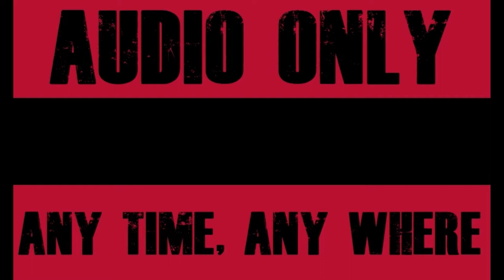Helmeted Warrior 1 of 10 AUDIO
Any Time, Any Where

Wanted - clever players.

Although this game has a great deal of humor, it is not a beer and pretzels game. We need additional clever people to figure out many of the mysteries within this multiverse hopping setting. This is an ongoing campaign with tons of players who play in oft changing groups of three. There is a sign up sheet, you sign up for what ever days work best with your schedule.

This does not utilize the D&D system. The system itself is skill based. Throughout the course of play, characters develop their skills and pick up additional ones. Don't worry - it's an easy system to learn and there are no books to buy. If you are the kind of person who needs the complex rules and 'chess like' play of D&D - this may not be for you.

Here is an example of one of the sessions (note - not Cthulhu, old campaign was called that and we'd not yet thought of the new name). If after you've watched the videos you want to get involved, head over to heroiccthulhu.proboards.com - register and go to the 'new players start here' section.

This is a very long term campaign - it has been going for hundreds of hours so far. Try it out. If you enjoy yourself, come back and play more!